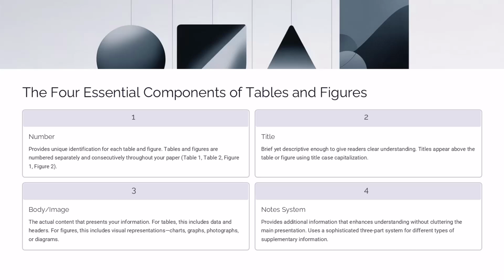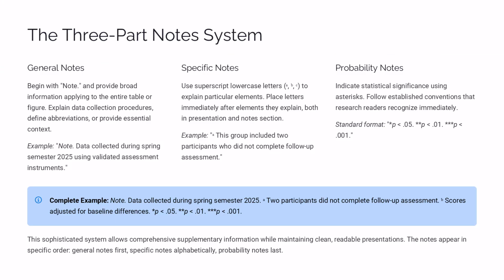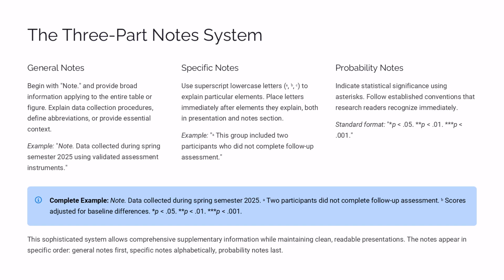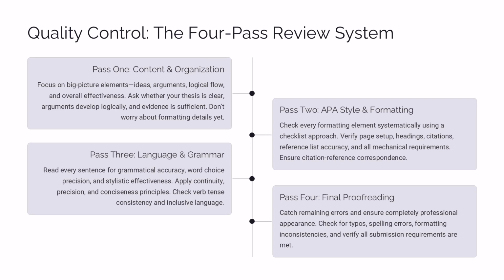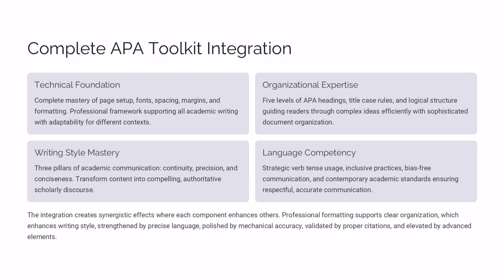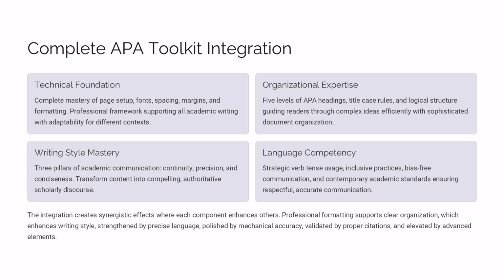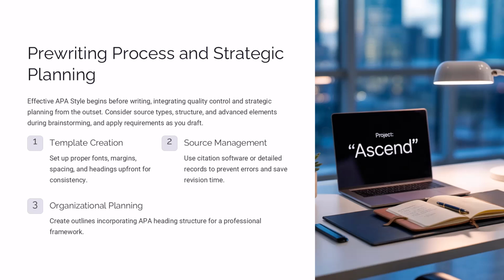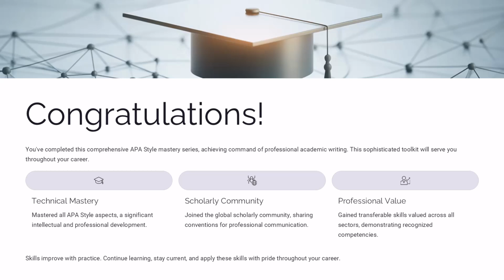APA Lecture 8 - Tables, Figures, and Advanced Elements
This lecture focuses on the sophisticated elements that enhance scholarly communication—tables that present complex data clearly, figures that illustrate relationships visually, and the systematic approaches to quality control that ensure your work meets the highest professional standards. We'll also integrate everything you've learned into a comprehensive mastery framework.